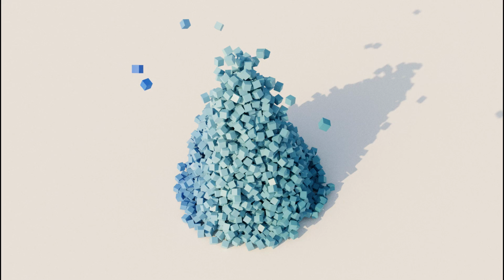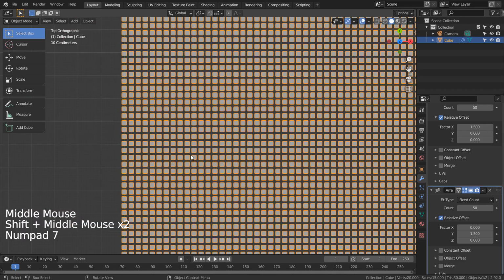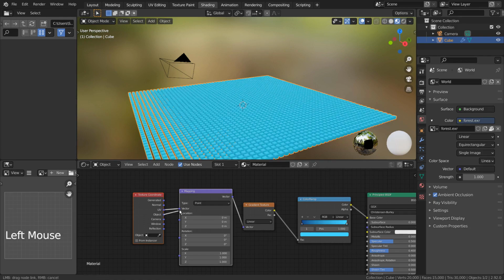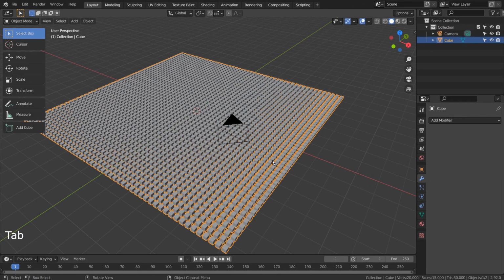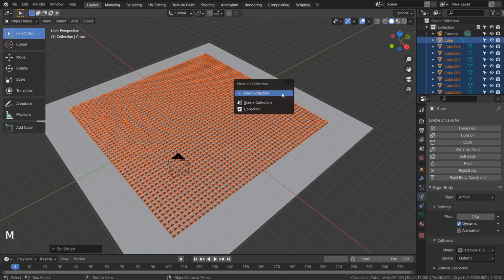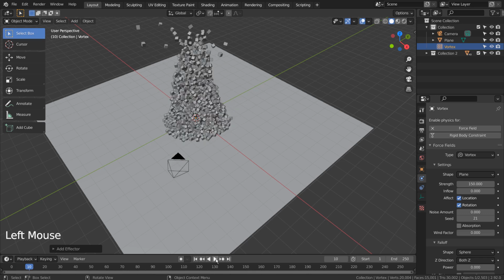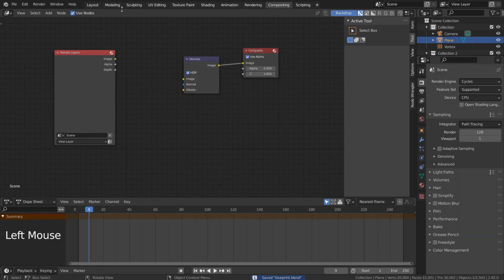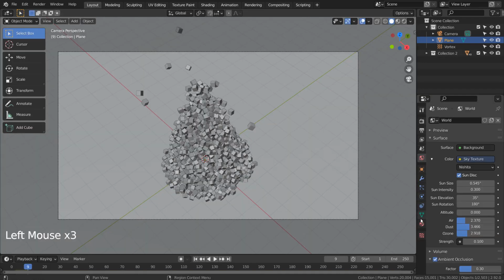Blender tutorial - Force field art